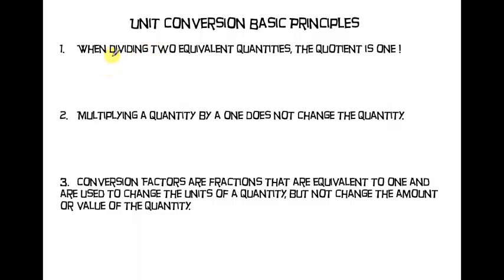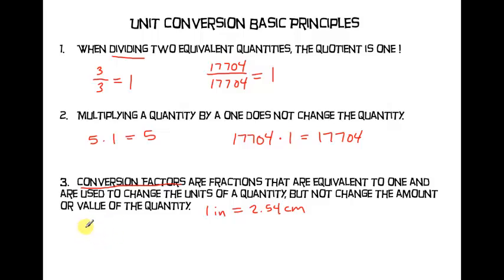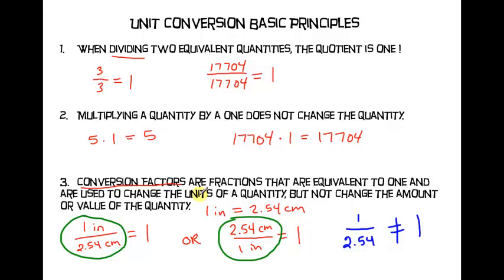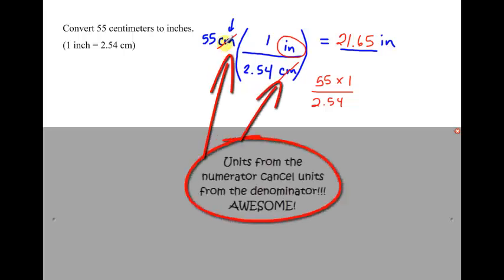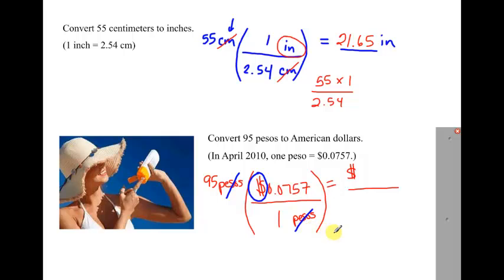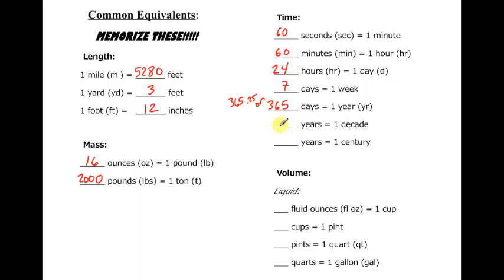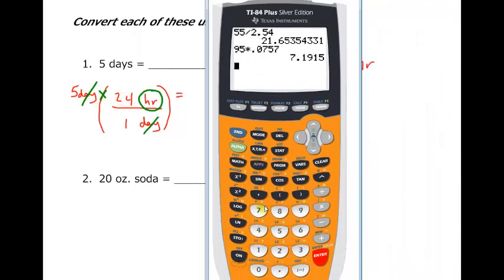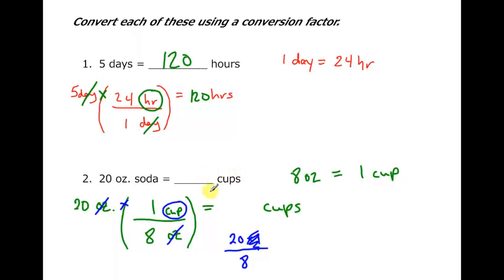MM.1.1 Basic Unit Conversion